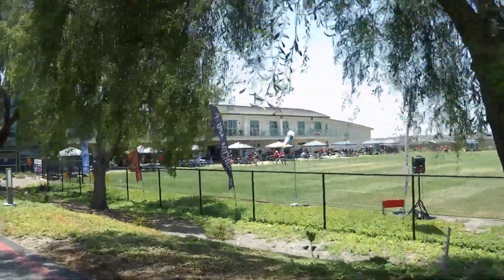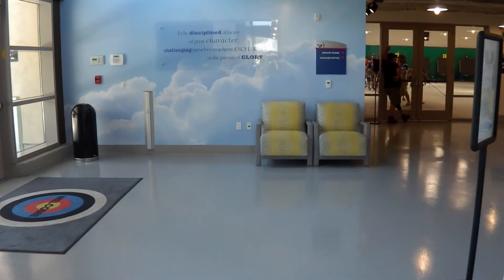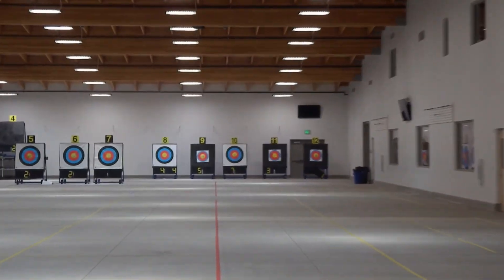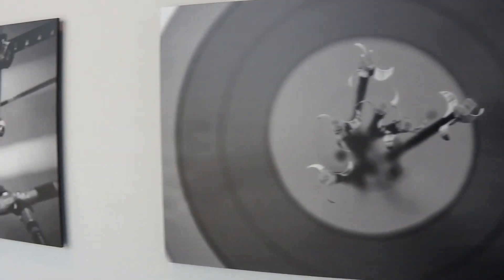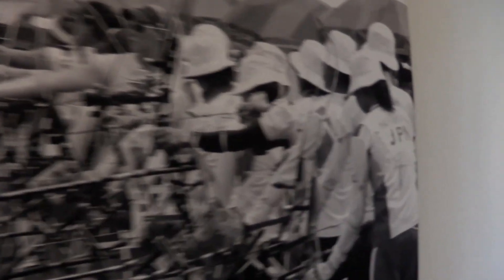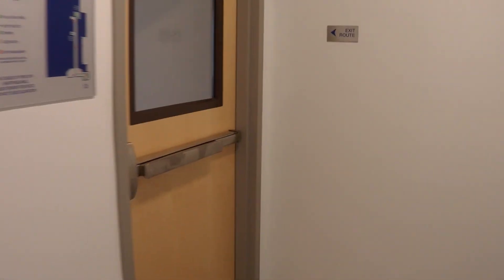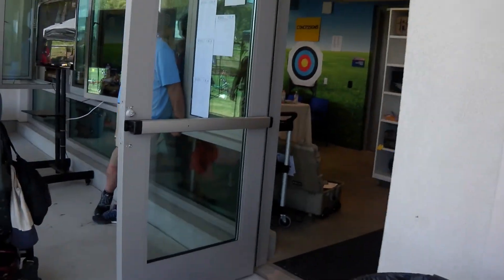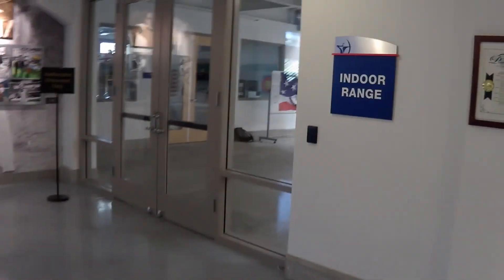Easton Archery Center of Excellence in Chula Vista, California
Here is a Tour of The Easton Archery Center of Excellence! Located at the Olympic Training Center in Chula Vista California.